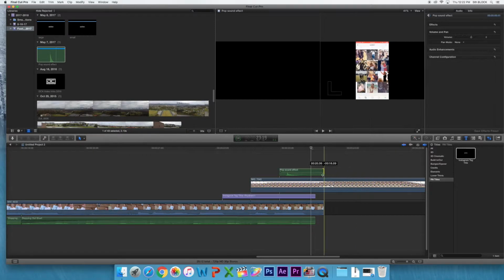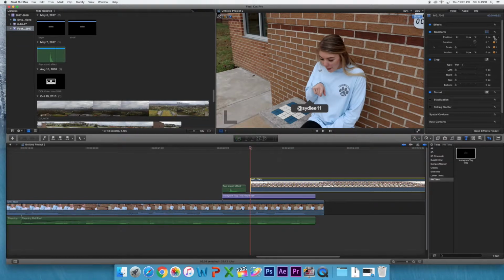Motion Tracked Titles Tutorial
Blair Godwin and Sydney Anderson